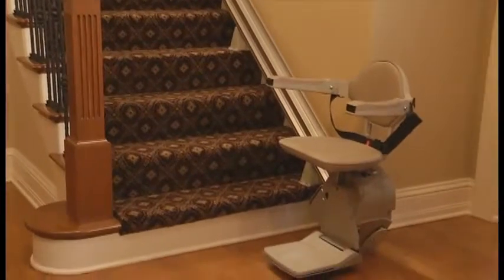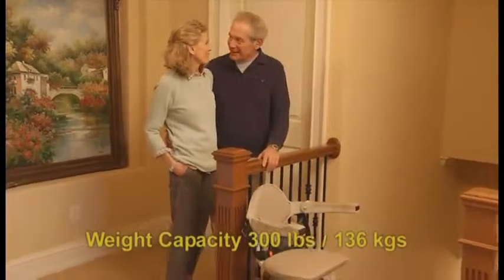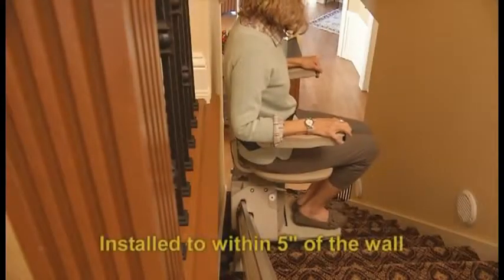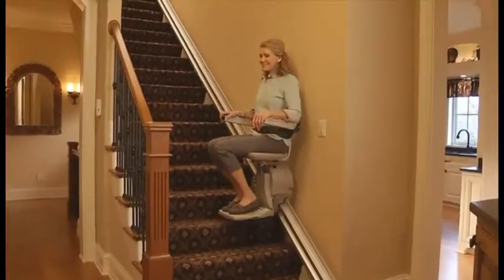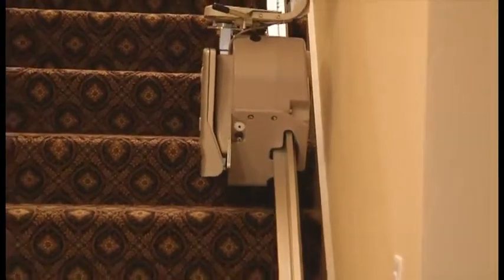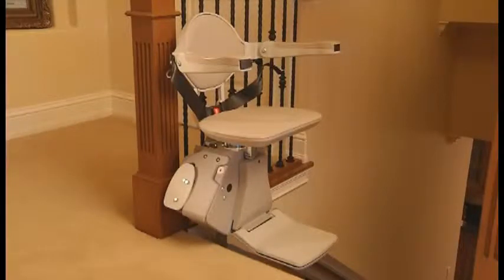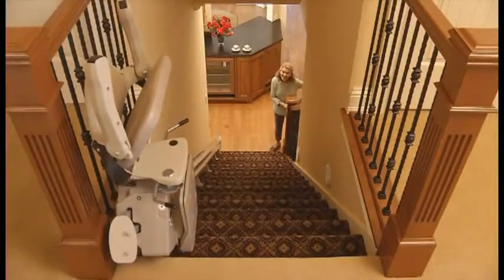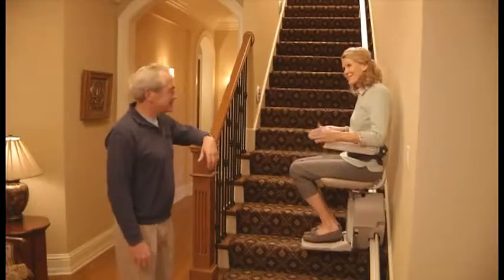Bruno's Elan Straight Rail Stairlift- Affordable Accessiblity for Your Stairs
Bruno Elan Straight Stair Lift. Offered by Pacific Mobility Center. Excellent Pricing, narrow rail and 300 lb weight capacity.